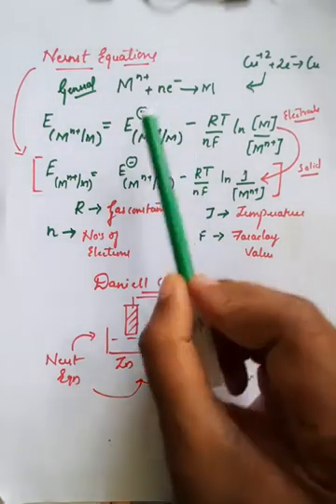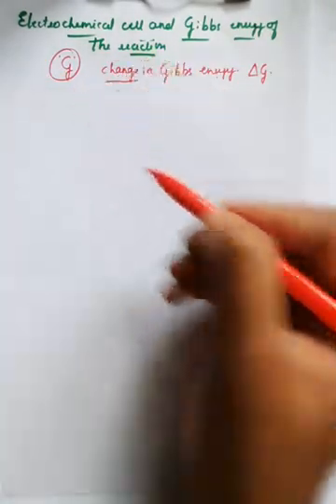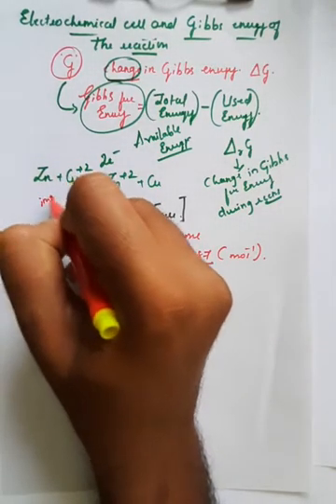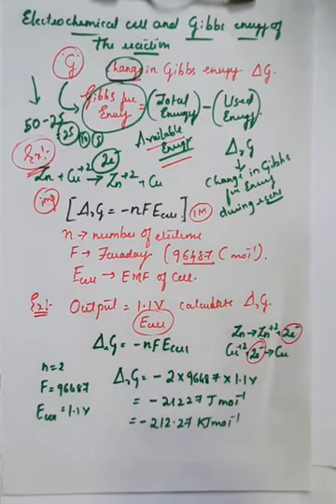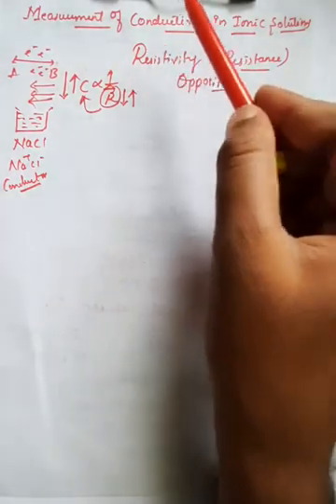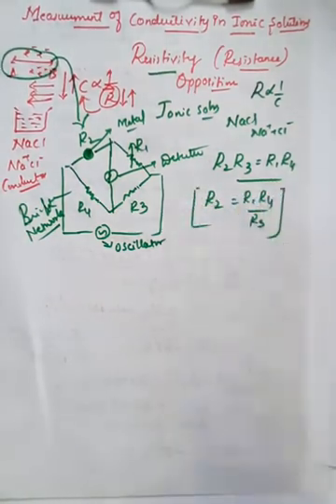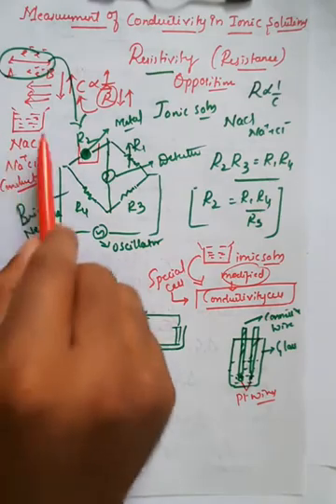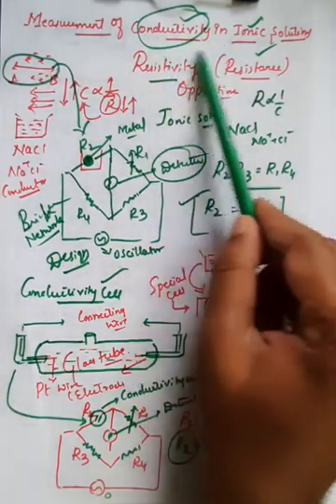PU-2 Electrochemistry (Gibbs free energy & calculation of conductivity in ionic solutions)